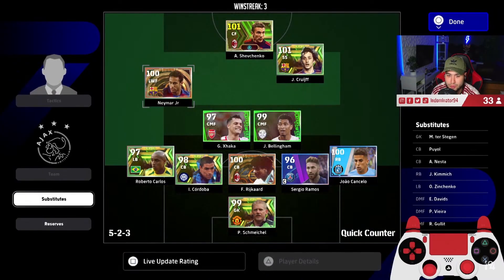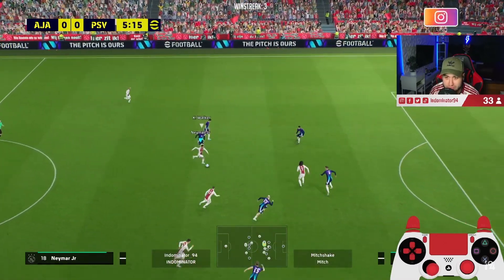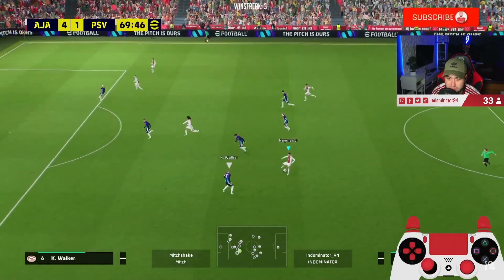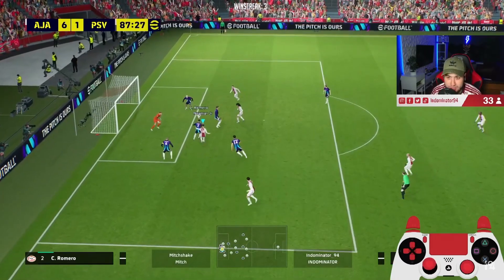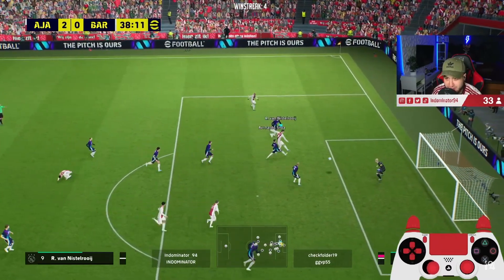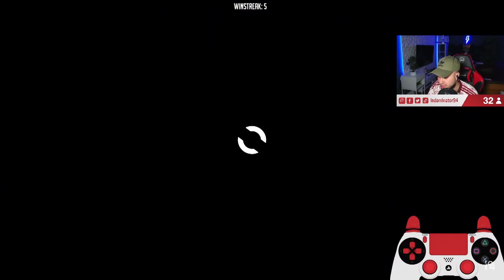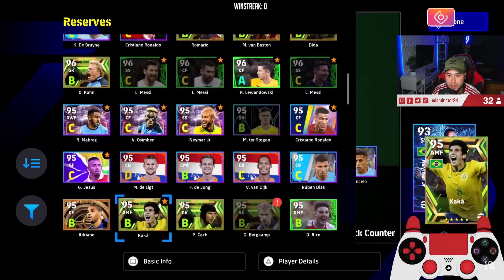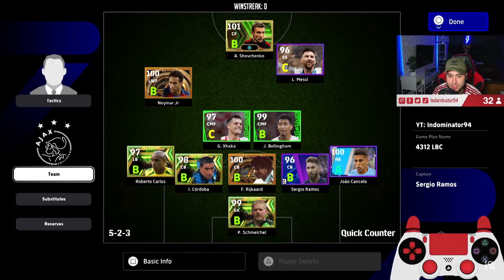eFootball™ 2024 | 🇧🇷 FREE Neymar Review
▸ Alex K
▸ Taufiq
▸ Emircany
▸ ZziploxX